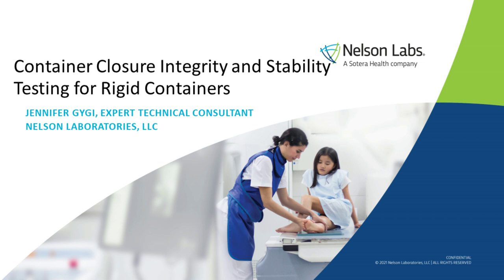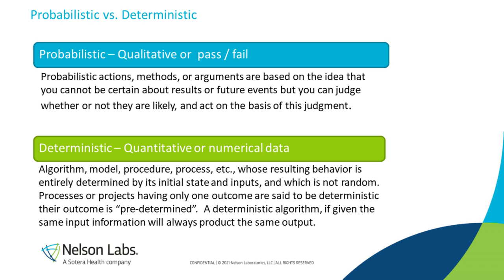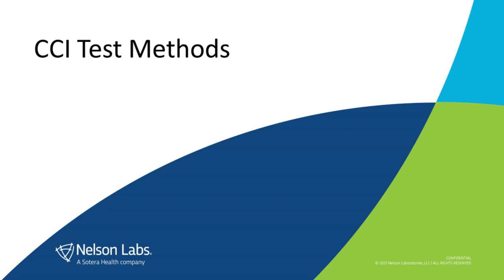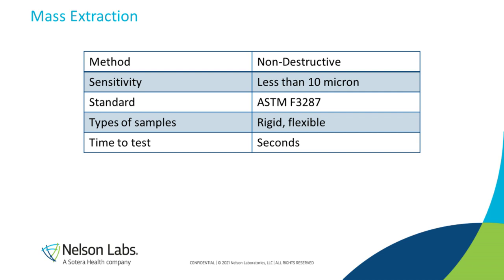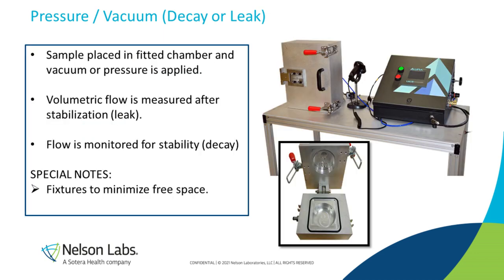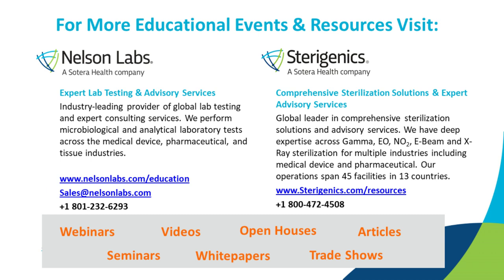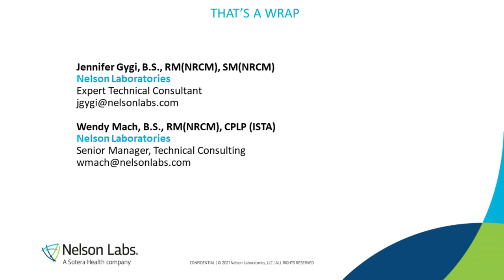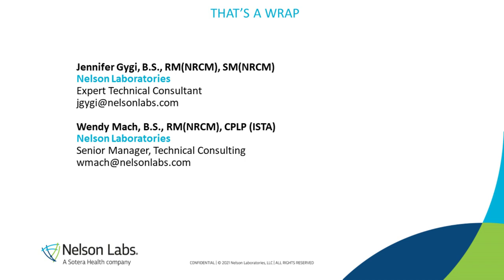Container Closure Integrity and Stability Testing for Rigid Containers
Are you wondering how to set up a stability test plan for your vial product?  Are you confused at all the options for Container Closure Integrity Testing and wondering how to decide which one to choose for your product?  Then join us for a webinar on Stability and CCI testing.  We will outline the basics for setting up a stability test plan for rigid containers including aging conditions and testing frequency.  We will look at how probabilistic methods differ from deterministic methods and will discuss each of the common CCI test options outlined in USP 1207.  We will conclude with CCI method validation basics.

Agenda
• Stability Testing Basics
• Probabilistic vs. Deterministic Test Methods for CCIT
• Important Considerations for CCI Testing
• CCI Test Method Validation Basics